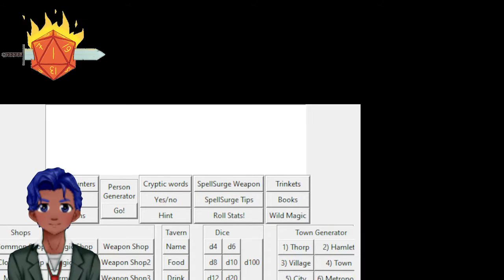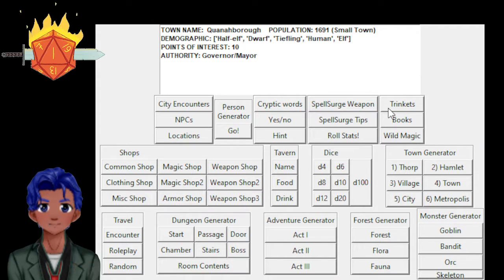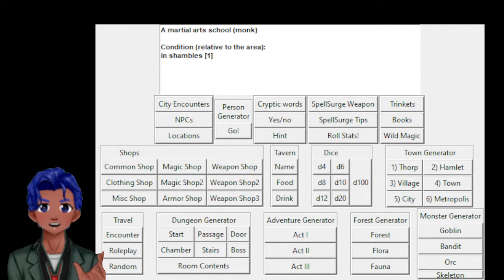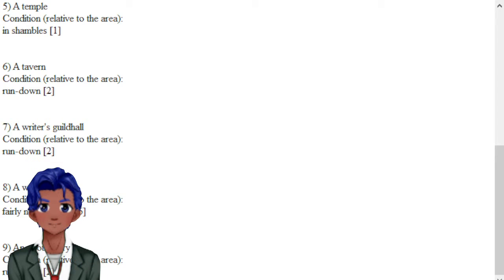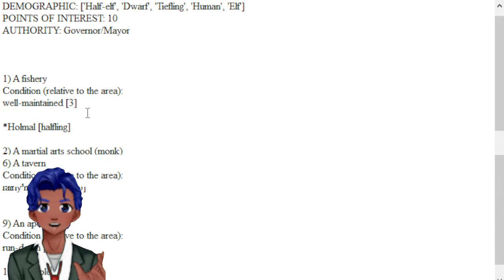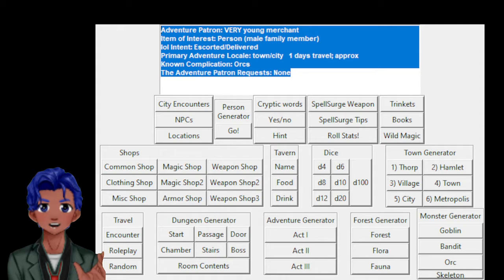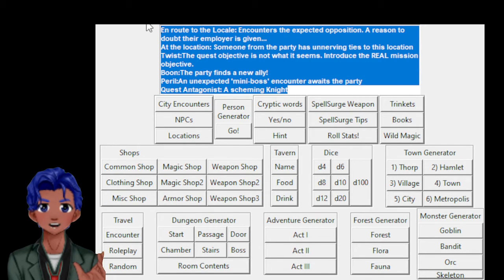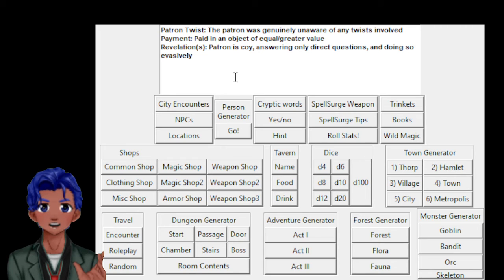D&D with MonkeyBro (Campaign Creation Arc: Episode 1)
MonkeyBro's finally pumpin' out some D&D content!
Using his handy DM Toolkit, he creates the town of Quanaborough, and creates the outline for the first quest his would-be adventurers will endure!